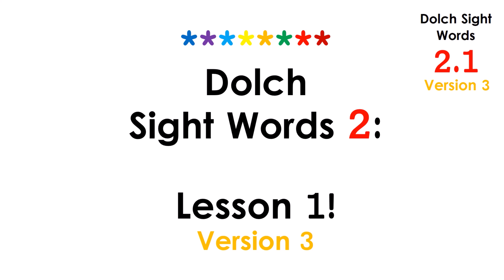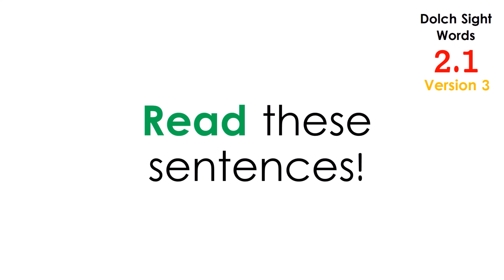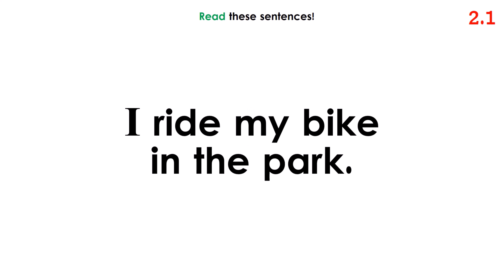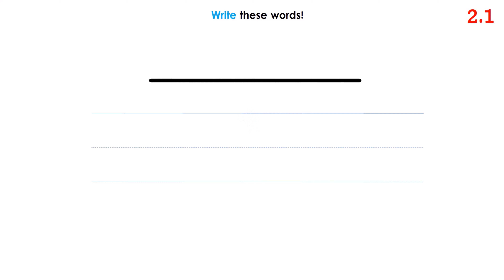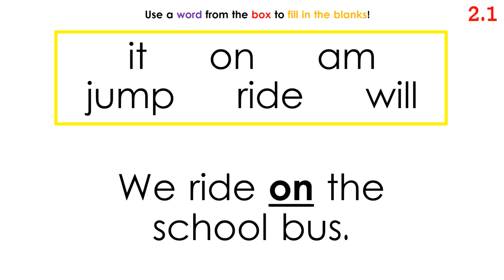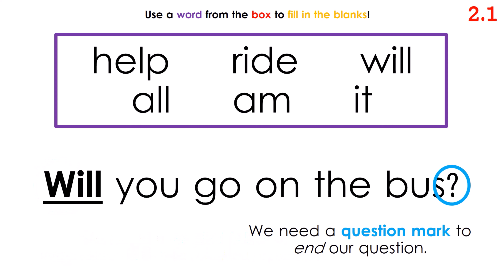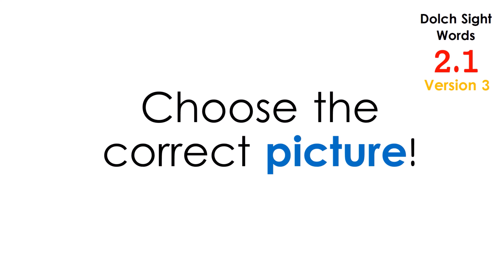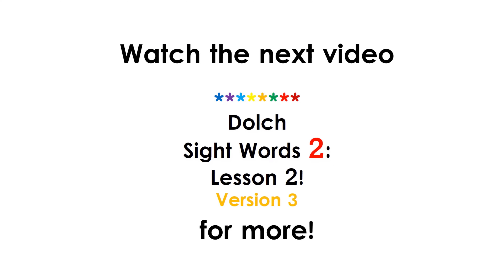Learn English! – LEVEL 2 – LESSON 1! (v.3) – Full Lesson! – FIRST ENGLISH WORDS (Dolch Sight Words)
LEVEL 2 – LESSON 1 – Version 3/3
VERSION 3 [least support]:
0:08     1. Read these words      [reading & speaking]
0:39     2. Spell these words      [reading & speaking]
2:23     3. Read these sentences      [reading & speaking]
3:50     4. Write these words      [writing & speaking]
6:00     5. Use a word from the box to fill in the blanks      [reading, writing, & speaking]
8:43     6. Match the word with the picture      [reading & speaking]
10:09   7. Choose the correct picture      [listening & speaking]

Watch other videos in the series!